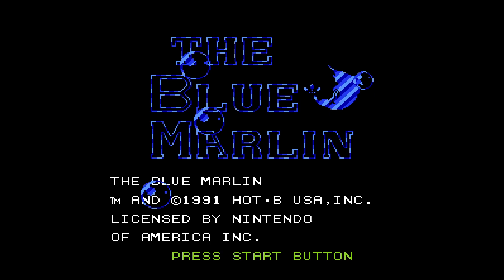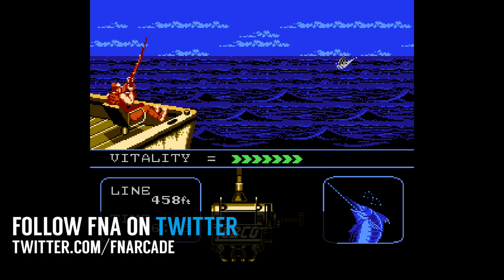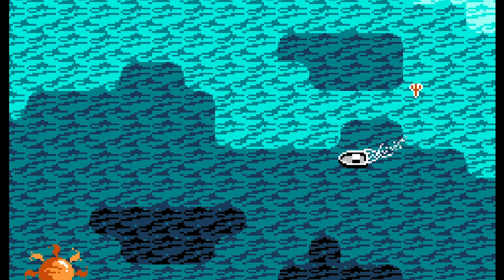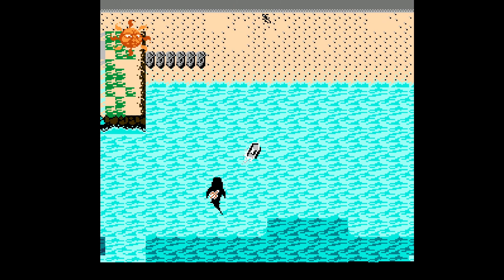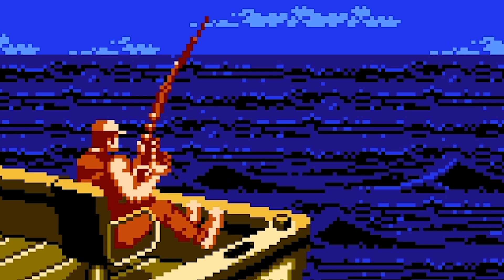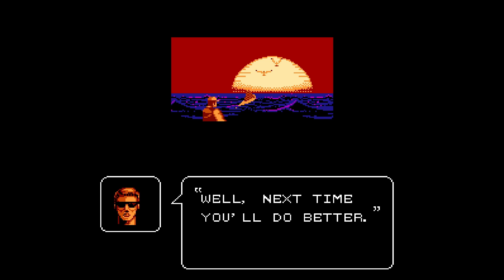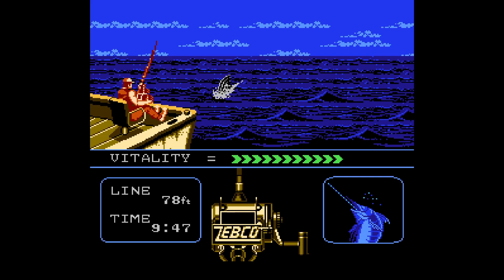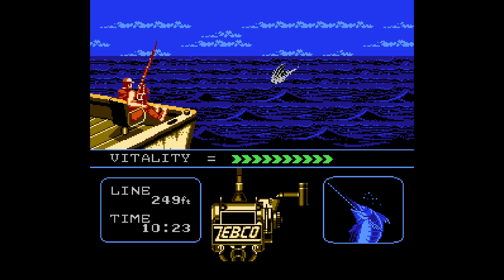Lost NES Games | The Blue Marlin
Fishing on the NES - will you be... "hooked" ?! See what I did there.

FNA BUSINESS MAIL
Friday Night Arcade, LLC
1717 W. Kirby Ave
Box 242

Amazon Merch